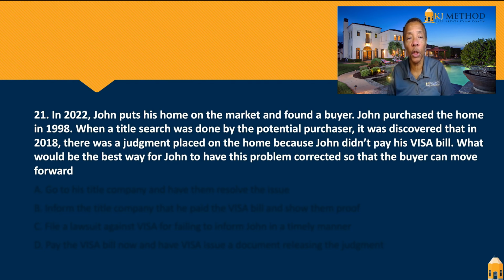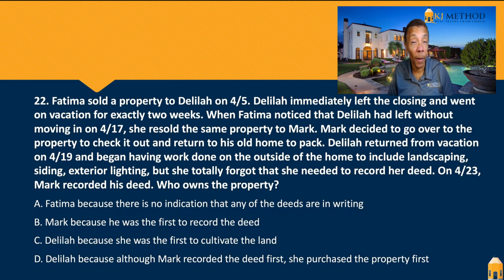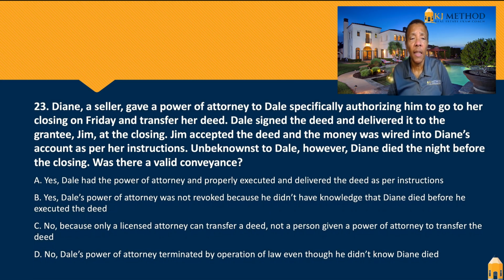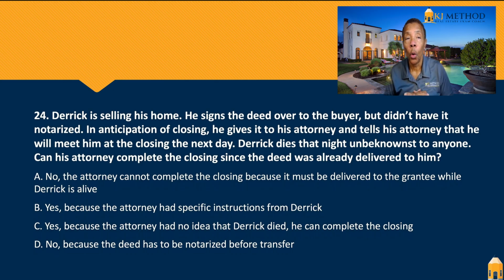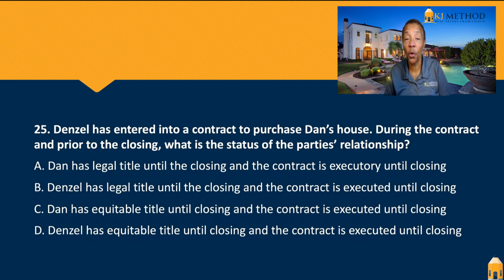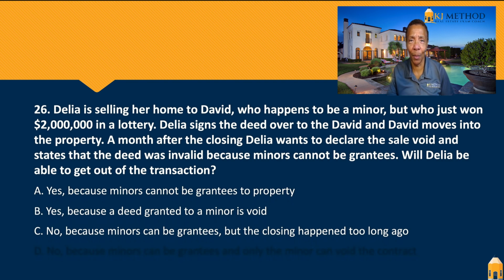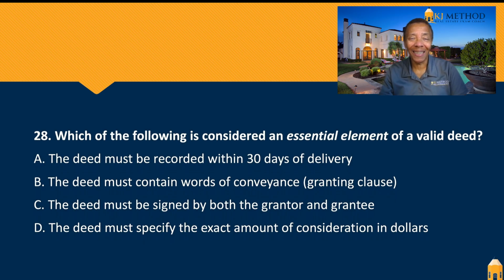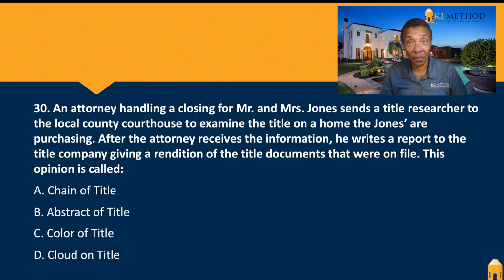📑 Title Transfer Practice Test Part 3 (Final) | Real Estate Exam Prep with KJMETHOD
You’ve made it to the final part of the Title Transfer Practice Test Series by KJMETHOD.

This 3-part series is designed to give you real exam-style practice so you can master title transfer — a critical concept on the real estate licensing exam.

In this video, real estate educator Kalimah Jenkins (KJ) walks you through the last set of title transfer questions, with clear explanations to strengthen your knowledge and build exam confidence.

📌 In this session you will:
✅ Practice with more title transfer exam questions
✅ Learn step-by-step explanations behind each answer
✅ Understand how title transfer appears on the exam
✅ Gain the clarity and confidence to pass on test day

🎯 Before your exam, be sure to:
• Watch Parts 1 and 2 to complete the full Title Transfer Practice Test series
• Explore other practice test playlists on this channel (Finance, Contracts, Valuation, Property Ownership, and more)
• Combine practice with structured study resources to fully prepare for success

📖 Want structured prep beyond practice tests?
📘 Recommended Resources

Free Real Estate Exam Study Plan
Get your free study plan and learn exactly what to study, in what order, and how to prepare the right way. Download the Study Plan:

PASS Study Guide
A printed workbook to reinforce what you’ve learned. Includes topic outlines, vocabulary, and practice questions, shipped directly to your door.

KJMETHOD Exam Prep
Want to take your prep to the next level? Sign up for KJMETHOD Prep for just $59. Get in-depth training videos, practice exams, and live monthly coaching. Start KJMETHOD Prep

3-Day Online Bootcamp
Need a final push before taking your exam? Join our 3-day virtual Bootcamp for live coaching, strategy, and exam prep support with Kalimah Jenkins. Join the Bootcamp:

1-on-1 Coaching with KJ
Need personal guidance on a tough topic or exam strategy? Book a private session with KJ for focused support and clarity. Book a Coaching Session: